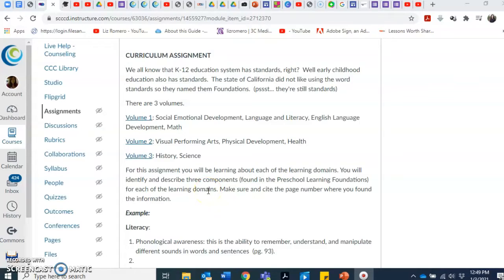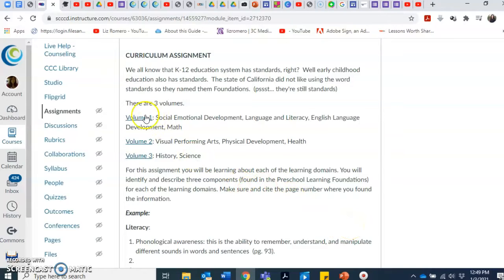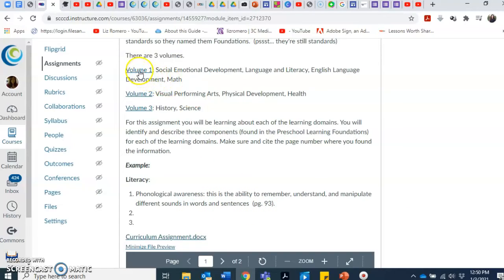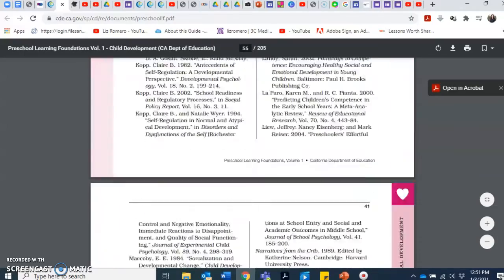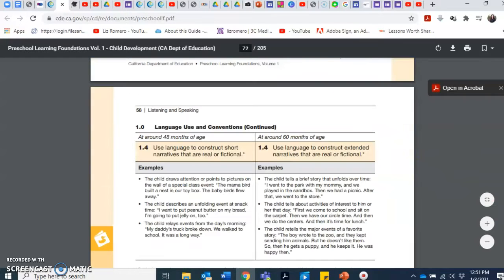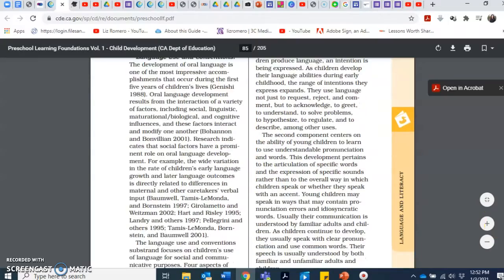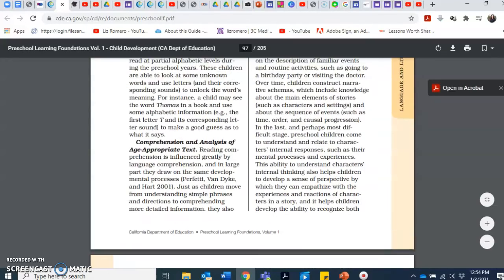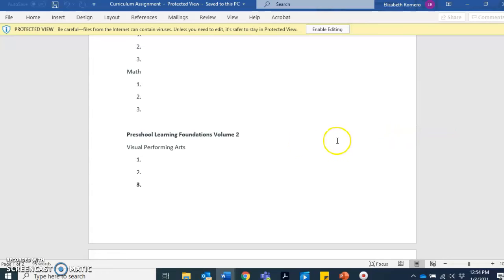curriculum assignment directions